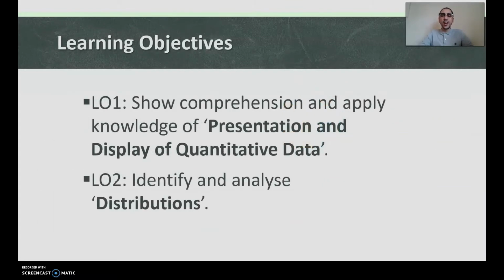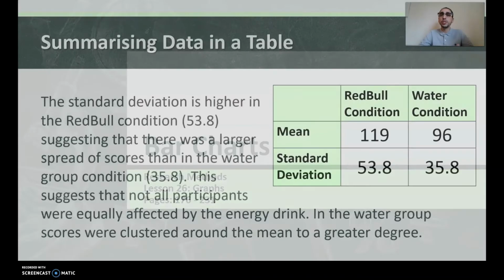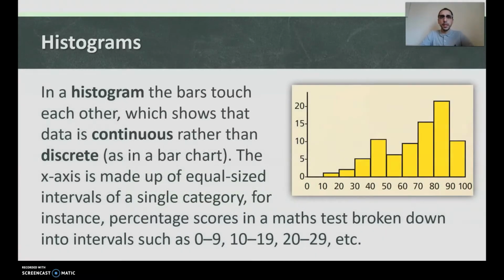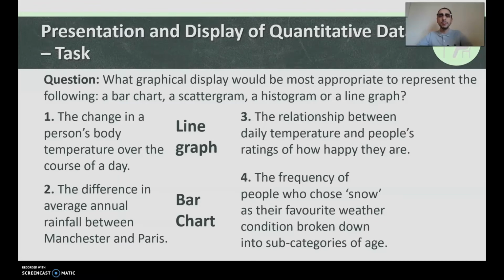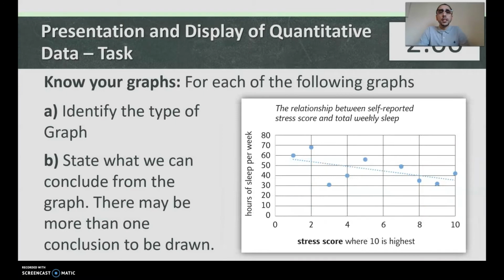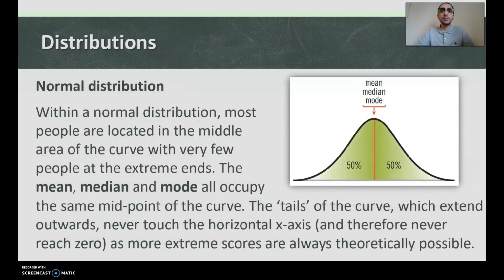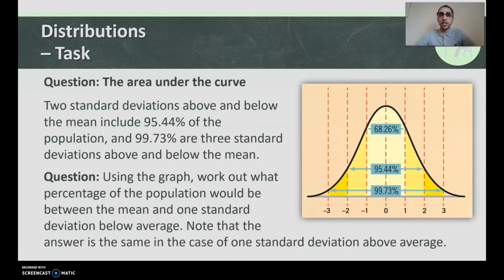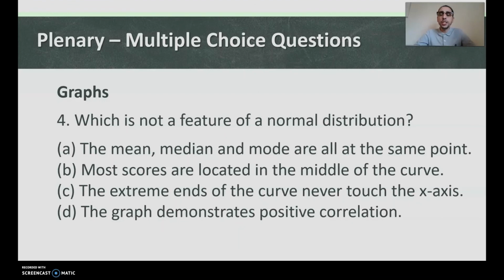Research Methods: Lesson 26 - Graphs